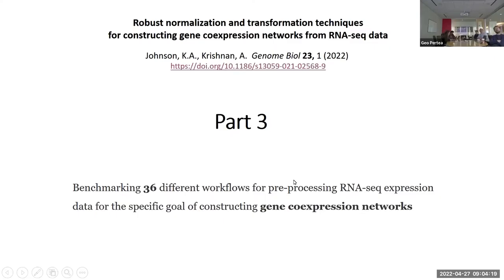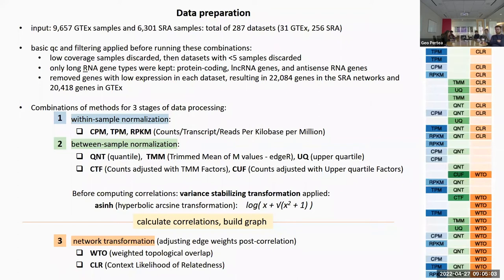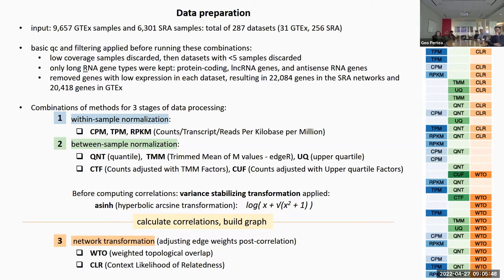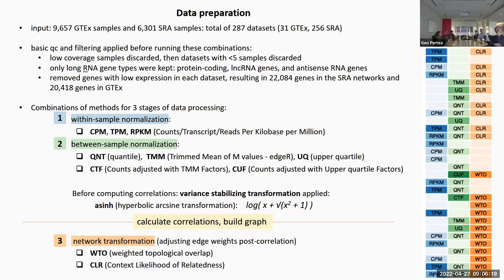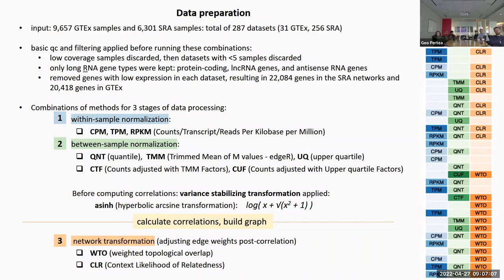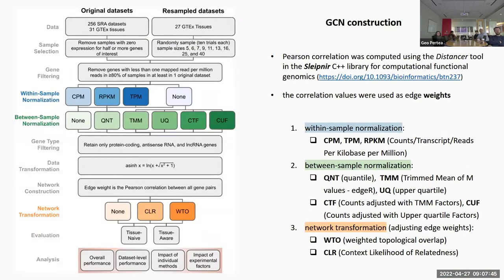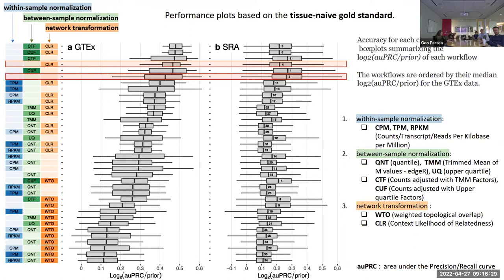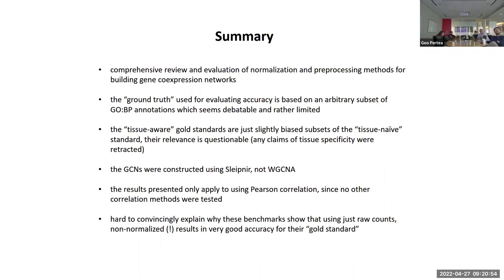[2022-04-27] Robust normalization techniques for constructing gene co-expression networks (2/2)